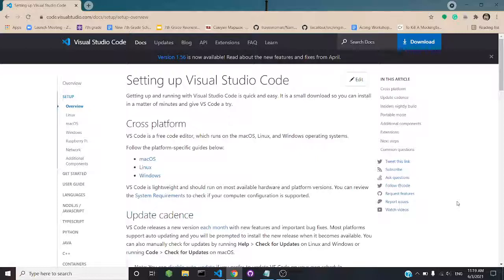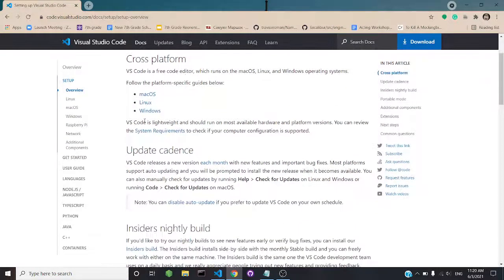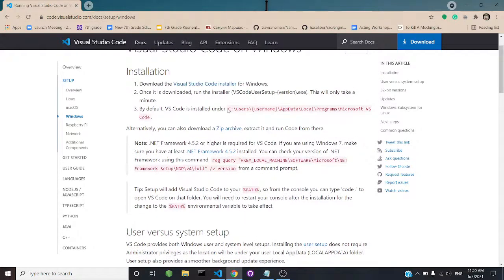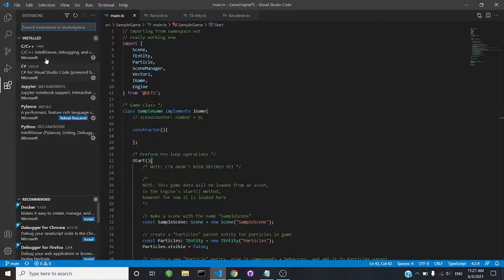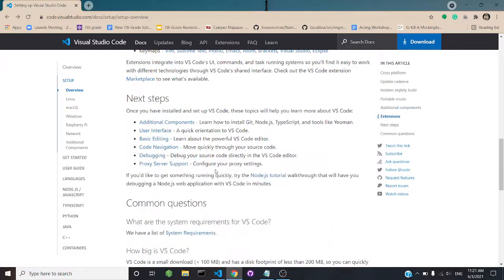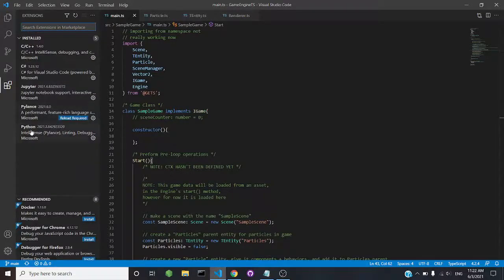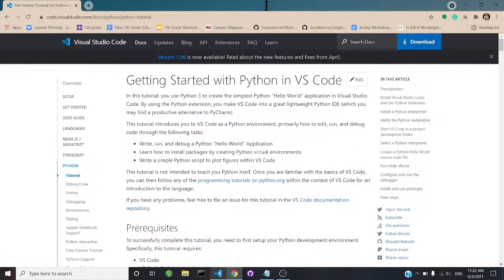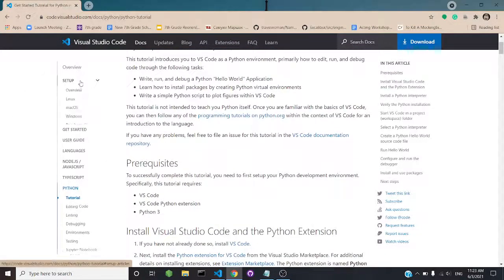How to install Visual Studio Code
This is a very basic tutorial on how to install the popular coding IDE: Visual Studio Code, or vscode for short. Vscode is used to edit and run code and has many tools like terminals and extensions.